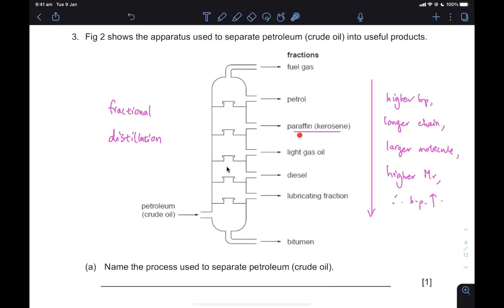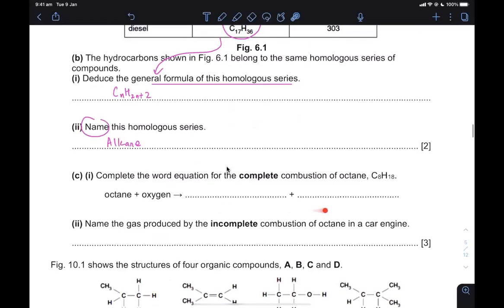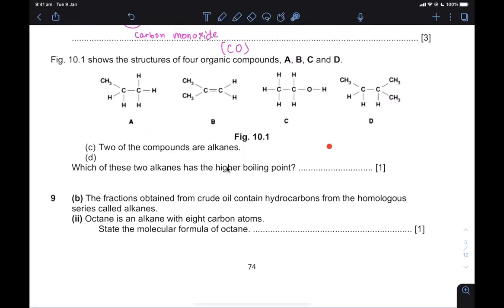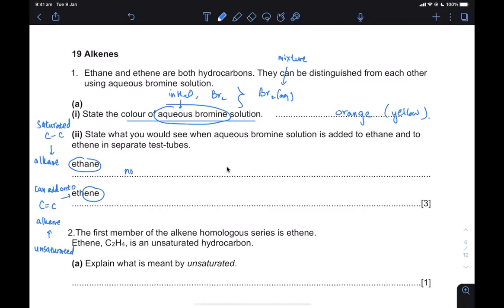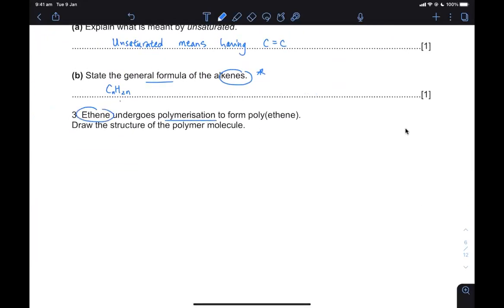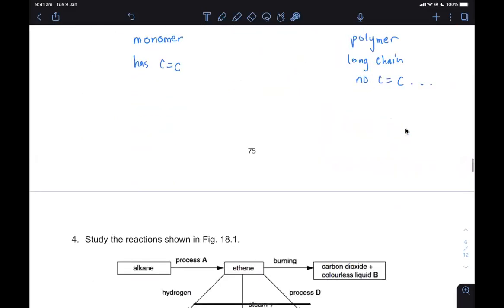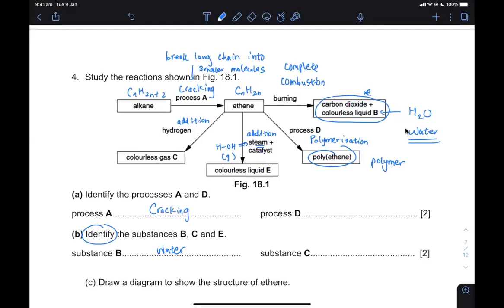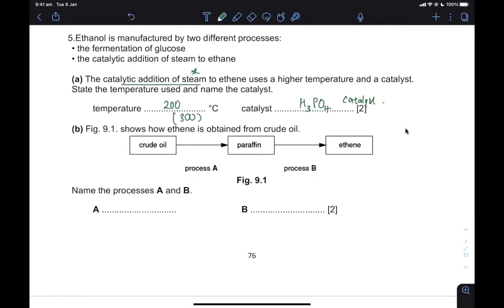Combined Science O Level 5129, IGCSE 0653 - RIPAS Year 11 - HBL Week 5 - Organic chemistry - Part 2